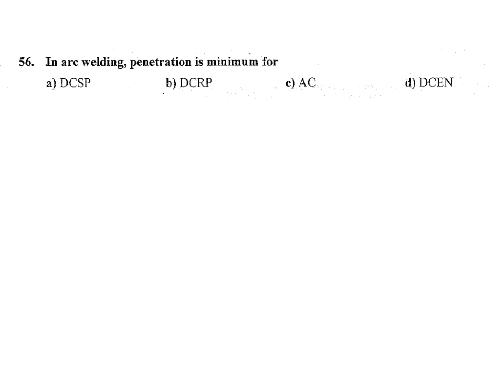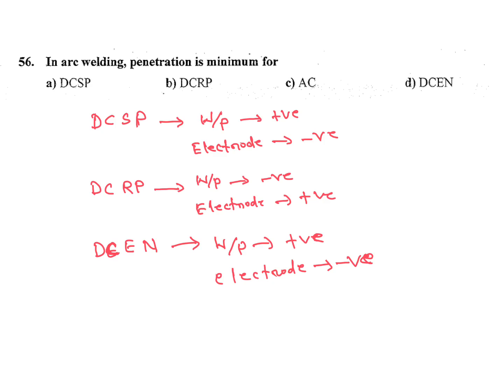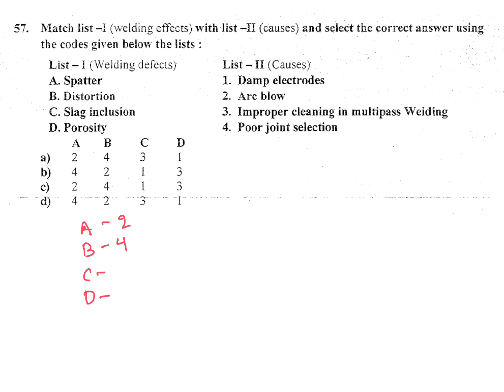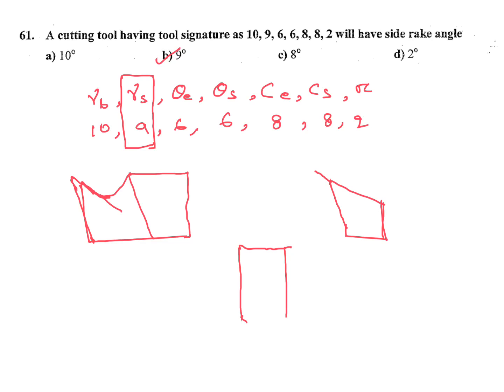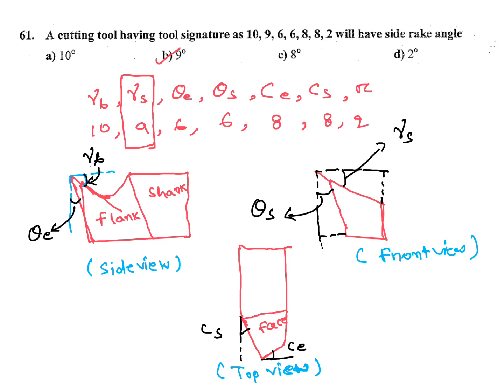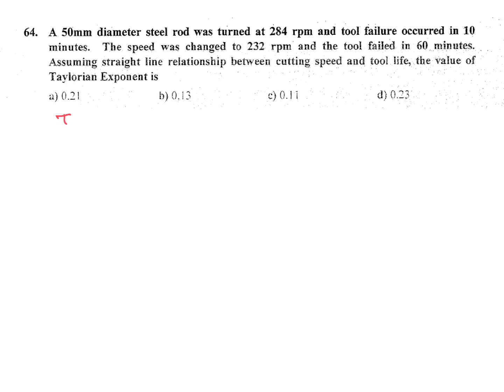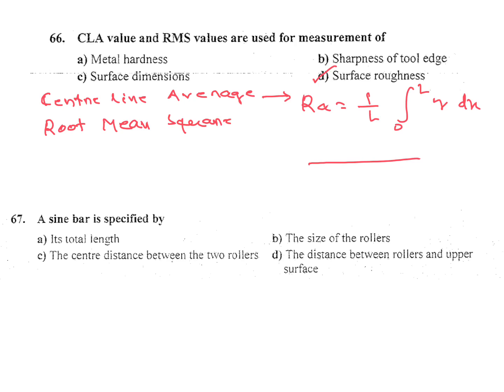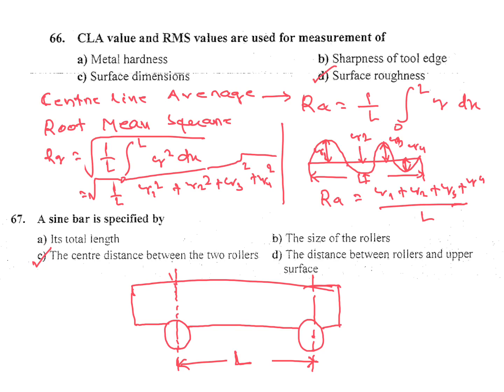ISRO QUESTION PAPER 2006—16 PRODUCTION